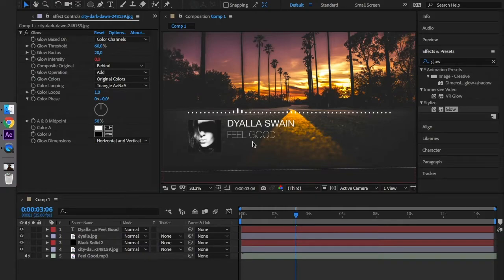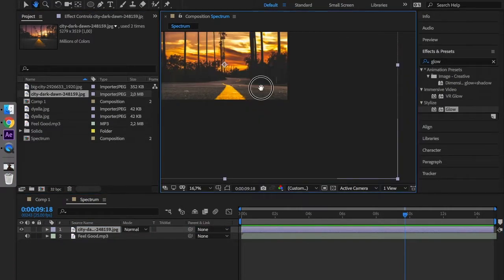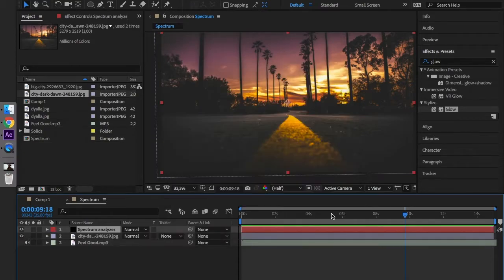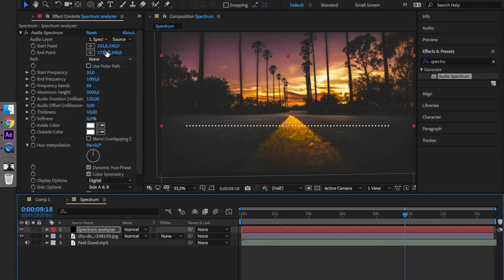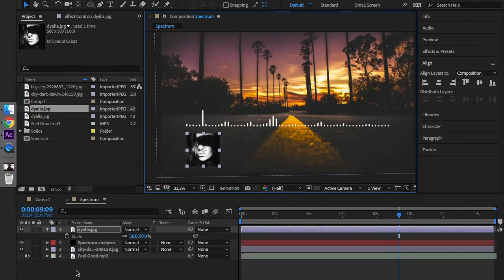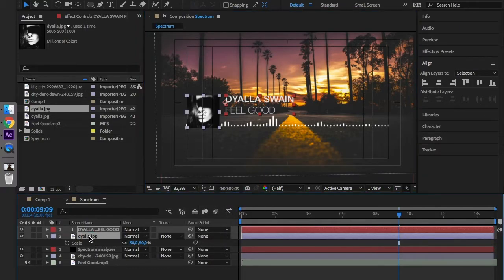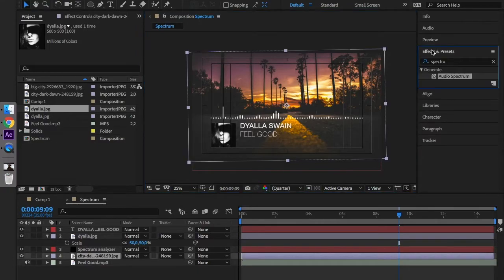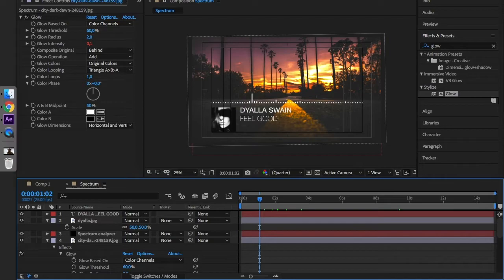Audio Spectrum Effect - Adobe After Effects Tutorial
In this tutorial, we will create an audio visualizer effect for beginners and without 3rd party plugins using Adobe After Effects cc 2018.

The audio spectrum range spans from 20 Hz to 20,000 Hz and can be effectively broken down into seven different frequency bands, with each having a different impact on the total sound.

Adobe After Effects is a digital visual effects, motion graphics, and compositing application developed by Adobe Systems and used in the post-production process of film making and television production. Among other things, After Effects can be used for keying, tracking, compositing and animation. It also functions as a very basic non-linear editor, audio editor and media transcoder.